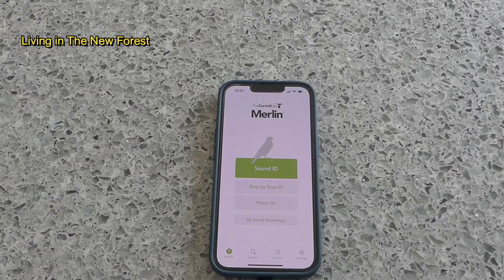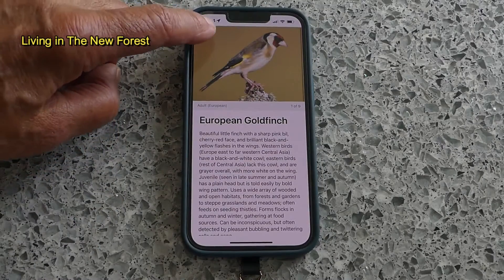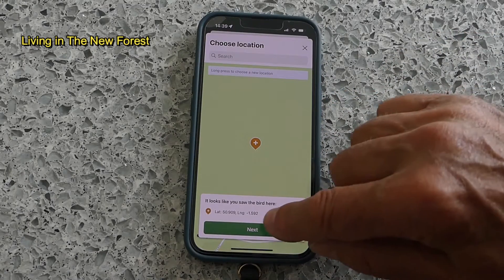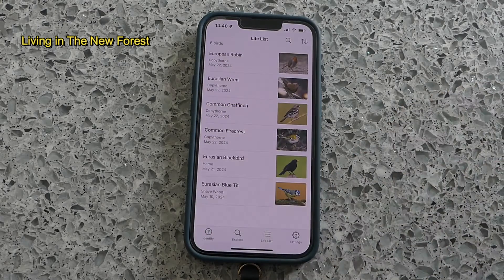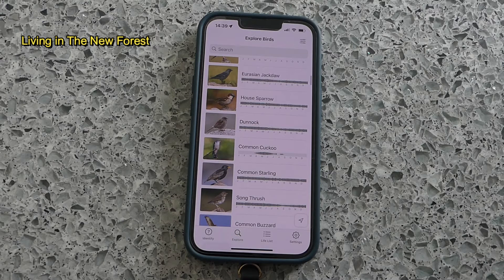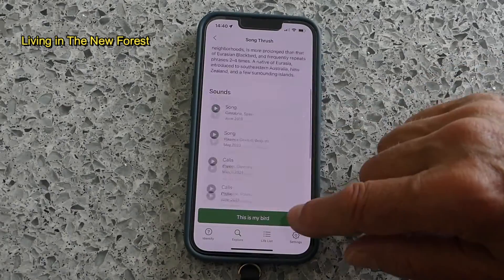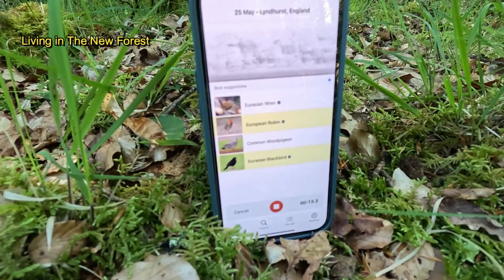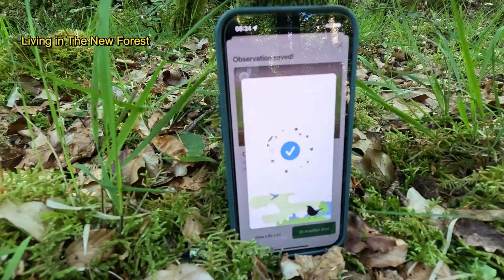FREE Merlin Birdsong App - 2024 updated functionality. What's New?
A guide to using the brilliant new 2024 Merlin Birdsong App with added functionality. The Merlin App is FREE to download onto your phone. If you have trouble identifying the bird songs that you hear when you're out for a walk, this is a great free app to help you. I think this is probably the best birdsong app that you can download to your phone free!
New Forest Shorts - No: 23

By also clicking on the bell icon, you will receive notification of all future uploads. Thanks very much!

If you are interested in nature, historic town walks, travel videos and more you might be interested in our other channel 'The Country Traveller'

The Merlin Bird ID app, developed by the Cornell Lab of Ornithology, is a revolutionary tool for bird enthusiasts and casual observers alike. Launched in 2014, this innovative application serves as a comprehensive bird identification guide, leveraging cutting-edge technology to make bird identification accessible to everyone.

The Merlin Bird ID app is designed to simplify the often daunting task of identifying birds. With over 7,500 species included in its database, spanning various regions across the globe, users can quickly identify birds they encounter based on a few simple criteria. Whether you're a seasoned birder or a curious beginner, Merlin offers an intuitive interface that makes bird identification a breeze.

One of the standout features of the Merlin app is its powerful photo identification tool. Users can simply upload a photo of a bird they've spotted, and Merlin's advanced algorithms will analyze the image and provide a list of possible matches. This feature is particularly handy for those moments when you spot a bird but don't have a field guide on hand or are unsure of its species.

In addition to photo identification, Merlin also offers a unique bird song identification feature. Bird songs and calls are often key indicators of a species' presence, but identifying them can be challenging for beginners. With Merlin, users can record the bird's song or call directly through the app, and Merlin will provide a list of potential matches based on the audio recording. This feature is invaluable for birders who rely on auditory cues for identification.

Furthermore, Merlin provides detailed information about each species, including photos, range maps, seasonal occurrence data, and natural history notes. Users can explore a wealth of information about their favorite birds, from their habitat preferences to their breeding behaviors.

Merlin eBird is a citizen science project developed by the Cornell Lab of Ornithology and the National Audubon Society, aimed at documenting bird sightings worldwide. Users can seamlessly submit their observations directly to eBird through the Merlin app, contributing valuable data to ongoing research and conservation efforts.

Overall, the Merlin Bird ID app has revolutionized the way people interact with the natural world. By harnessing the power of technology, Cornell Lab of Ornithology has made bird identification more accessible, engaging, and enjoyable for everyone, from casual observers to dedicated birders. Whether you're exploring your local park or embarking on a birding adventure in a distant land, Merlin is the ultimate companion for bird enthusiasts everywhere.